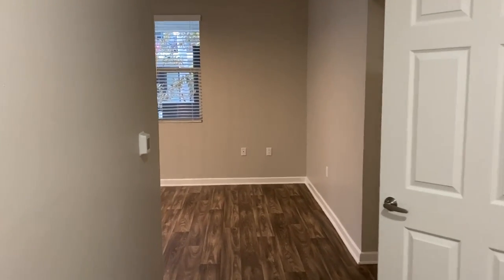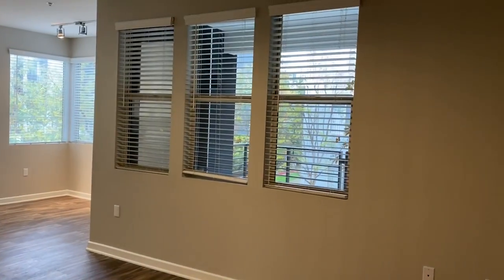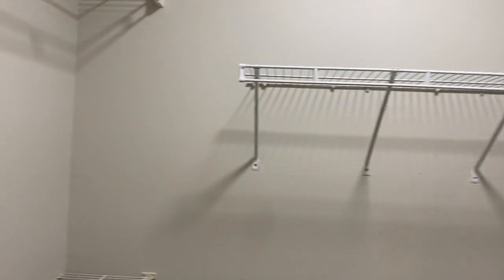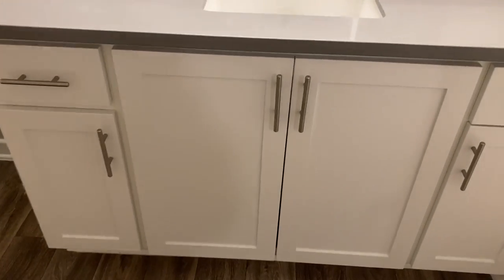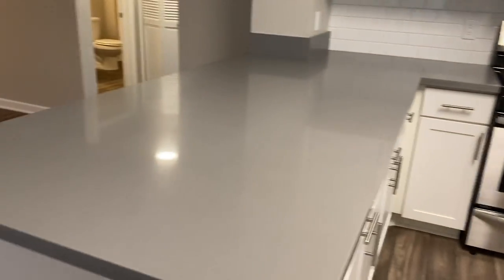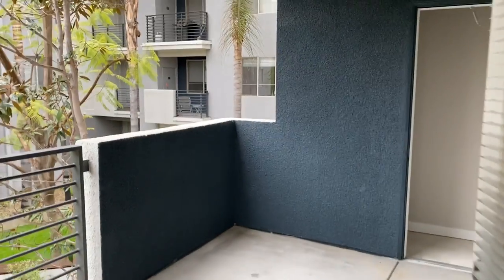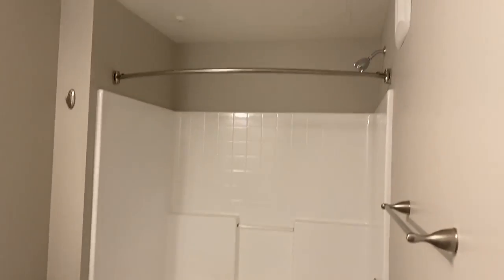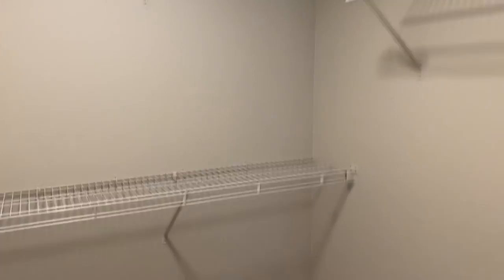Carillon - Renovated 2-Bedroom (B2 Floorplan) - Warner Center, CA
Seize your chance to live in one of the premier apartment communities in Woodland Hills, CA. Picture coming home every day to the warm embrace of meticulous landscaping, comfortable homes, and thoughtful amenities tailored to enhance your life. Located in Warner Center, Woodland Hills, with easy access to De Soto Blvd and Victory Blvd, Carillon is just minutes away from Pierce College, as well as all of the shopping, dining, and entertainment that nearby Los Angeles has to offer. (+more) Carillon provides its residents a wide selection of unique one or two bedroom apartment homes that feature exclusive community and household amenities like a resort-style pool, abundant parking space, and 24-hour fitness center. Come wiggle your toes in our picturesque pool, stroll through our pet-friendly community with your favorite furry companion, or have a day out on the town in nearby Los Angeles. We know you deserve the very best in apartment living, and our community is designed specifically to ensure you don’t just lease, you live.

-Large walk-in closets with ample hanging space and built-in shelving
-Grey quartz kitchen countertops
-Zen courtyard with relaxing water feature, lush landscaping and seating
-Easy access to the 101 Freeway, Warner Center Transit Station and Metro Orange Line
-Sleek stainless steel kitchen appliances including gas range and built-in microwave
-Large dog run space with walking trail and grassy areas
-Relaxing pool featuring open air cabanas, lounge seating, spa and BBQ grills
-Business center with PC workstations, printer, copier and Wi-Fi access
-Open concept inviting living spaces
-White shakercabinetry with brushed nickel hardware
-Complimentary Gated Guest Parking
-Convenient in-home washer and dryer